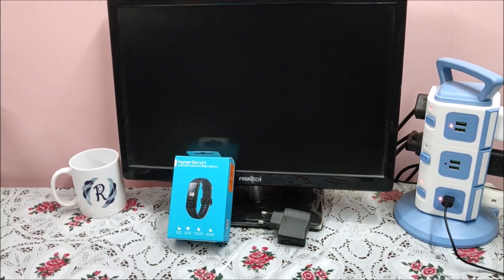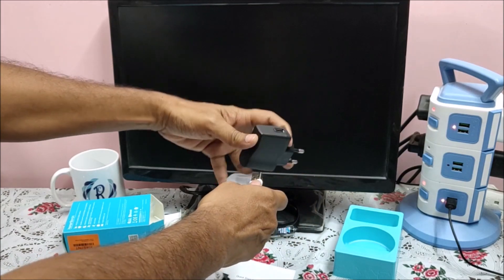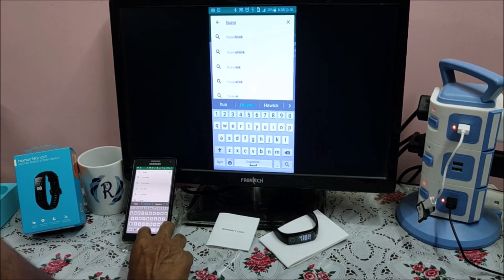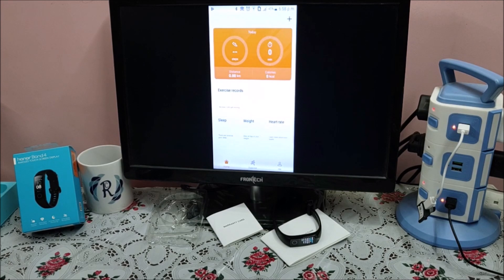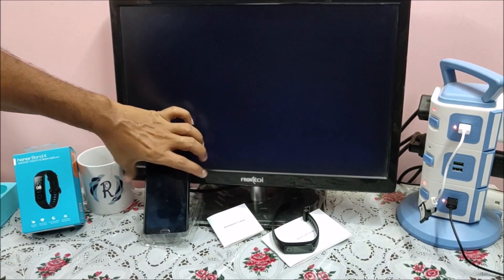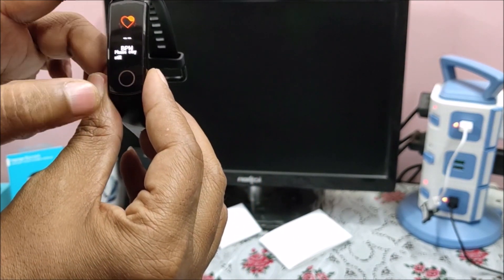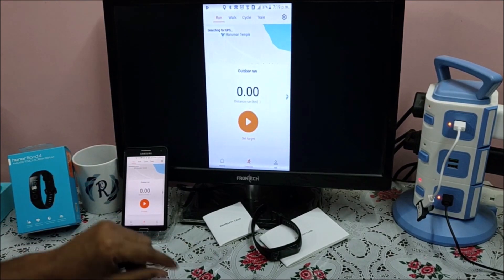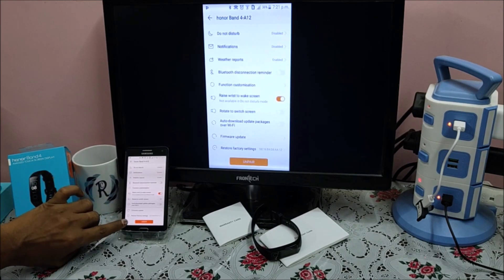Huawei Honor Band 4 - Setup and feature review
Huawei Honor Band 4 - Setup, Application and feature review